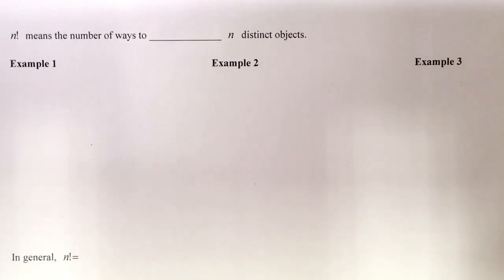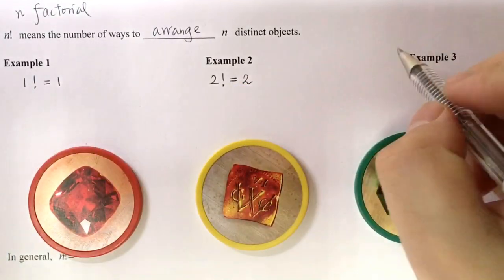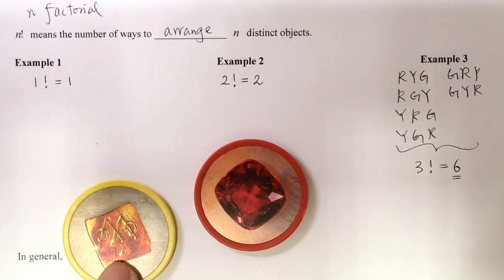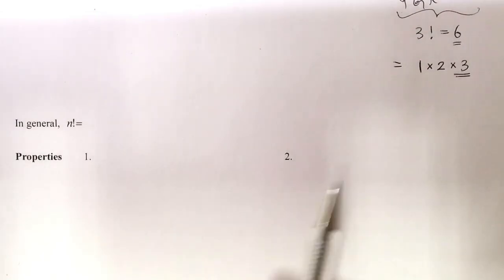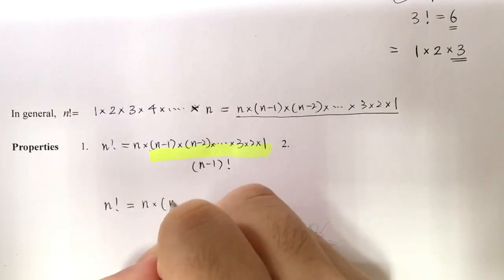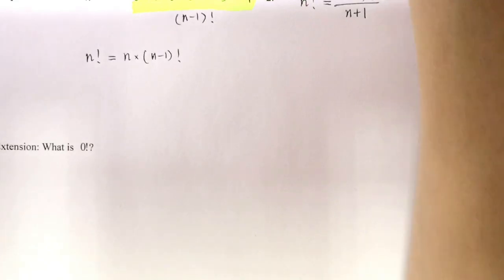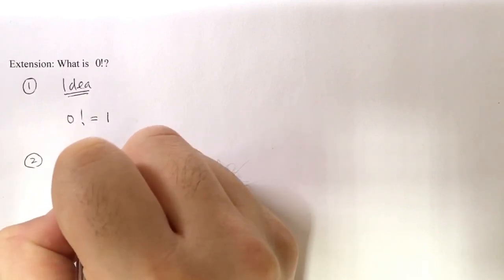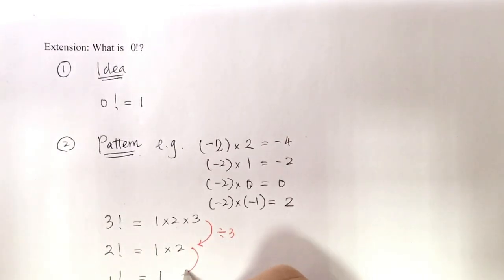Binomial Expansion (1/12) - Factorial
In this video, you will learn what factorial is and why 0! = 1.